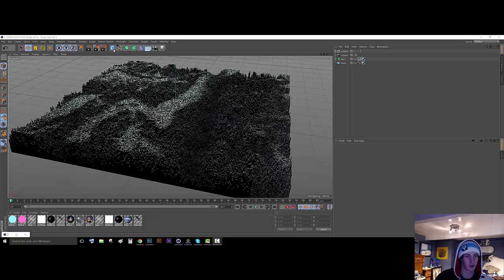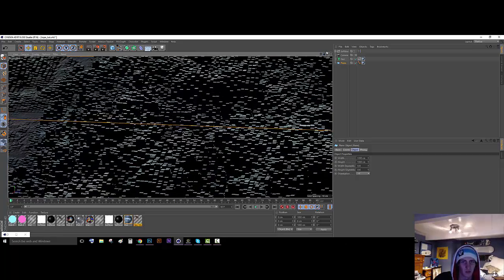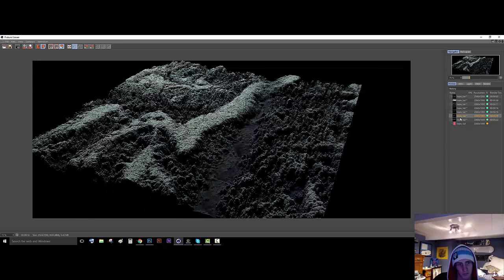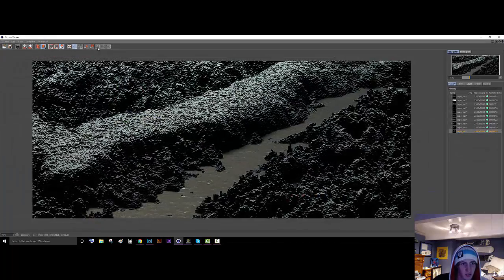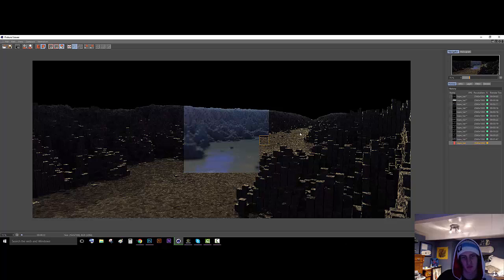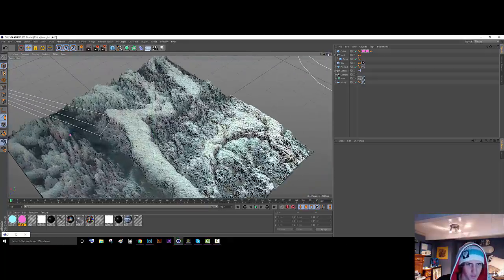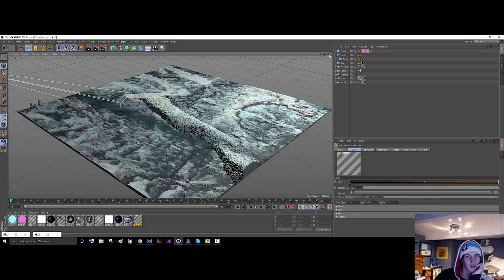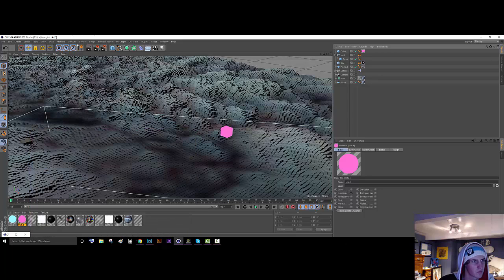Tutorial: Cinema 4D / Topography Model [Beyond the Basics] ; D-3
Topography - Beyond the basics

In this tutorial we go further in depth on the previous topography video. This time we go over the telephoto lens vs. the wide angel and where it is applicable for each, we go over adding a water type level in the landscape, most importantly the PS manipulation on changing the elevation levels for the mapping in C4D.

D-3
Skype : donny.malone3

 If you have any questions or tutorial ideas shoot me an email.